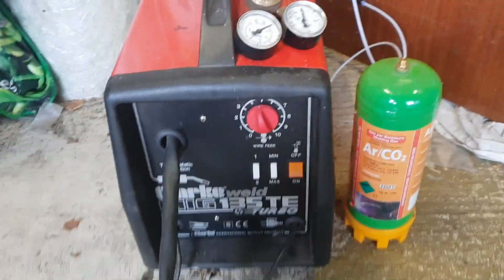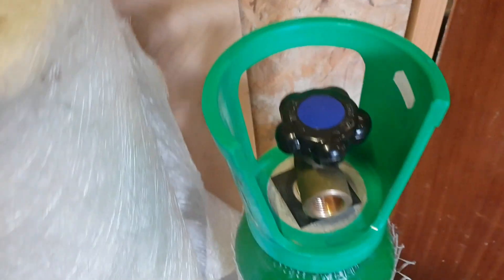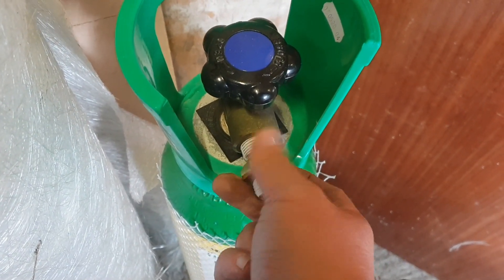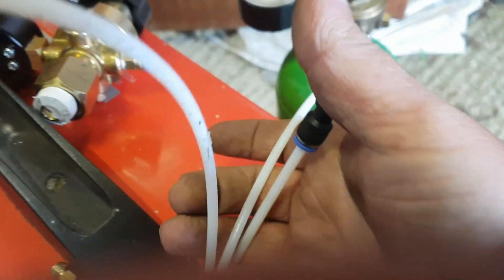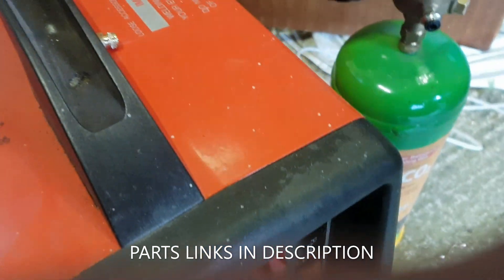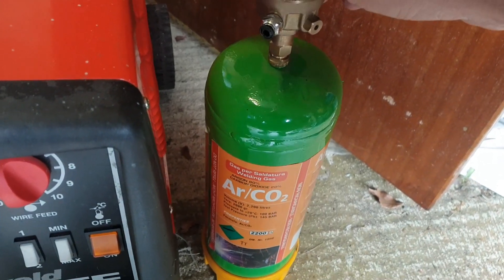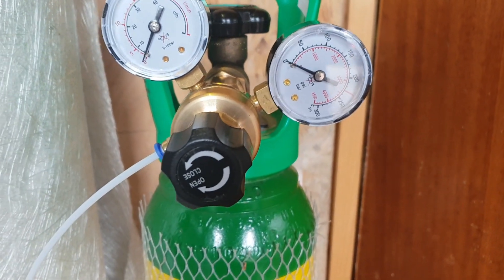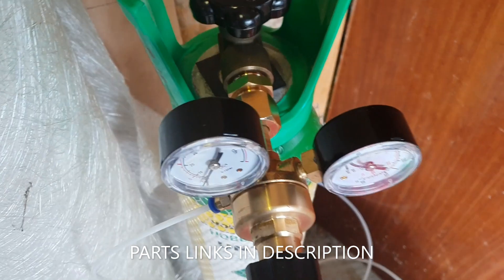How to convert a Clarke / SIP Mig welder to Hobbyweld 5 Gas & How long does it last?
How to convert a Clarke / SIP Mig welder to Hobbyweld 5 Gas (big bottle) and how long does it last?
- With CO2 Reg:, buy a 5/8 BSP Male to Male

- 2m of PTFE 3D printer Bowden Tube

- Bowden tube joiner (4mm female to female)